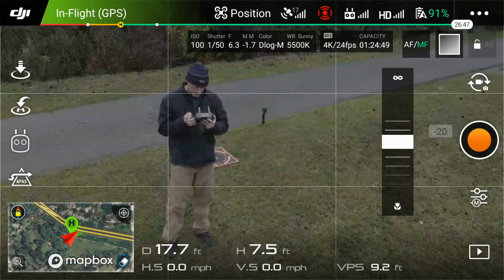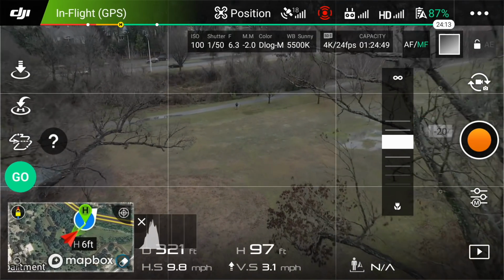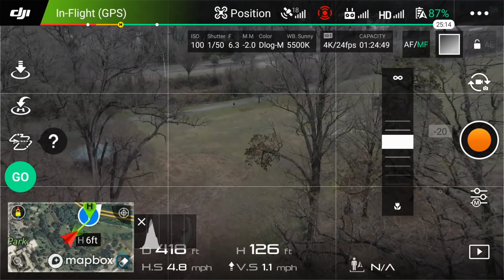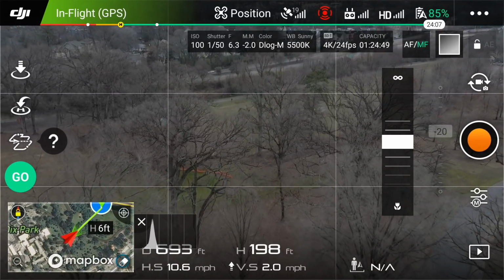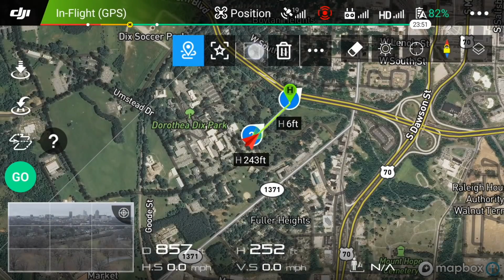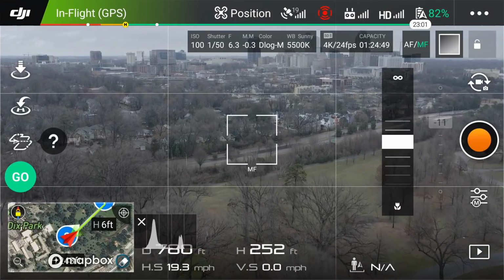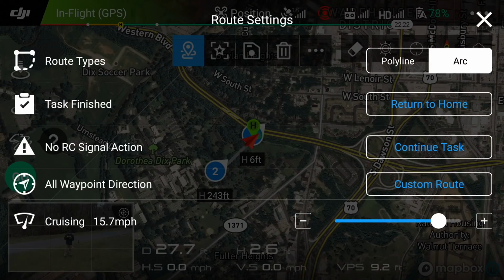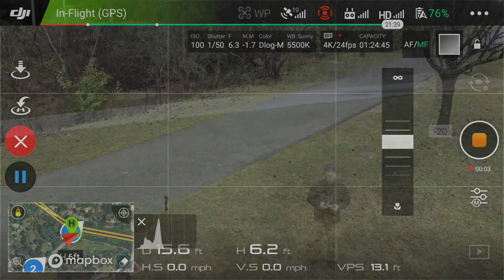DJI Mavic 2 Pro | Waypoints 2 0 | Cinematic Shots | Easy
DJI Mavic 2 Pro | Waypoints 2 0 | Cinematic Shots | Easy - In this video I show you a shortcut to create perfect cinematic shots every time using the new waypoints 2.0 feature.

Gear that I am using:
Best Camera Gear Backpack
Winter Drone Gloves

Drone:
New Favorite Drone
Take anywhere Drone
Still Awesome Drone
The Best ND Filters for Mavic Air
The Best ND Filters for Mavic Pro
The Best Cheap Mavic Air Carrying Case
The Best Cheap Mavic Pro Carrying Case
I use this memory card on all of my cameras

Cameras:
GoPro HERO7
Big Panasonic Camera;
Big Lens;
Ultra-Wide lens;

Tripods that work well for me:
Small Tripod;
Medium Tripod;
Fixed Tripod